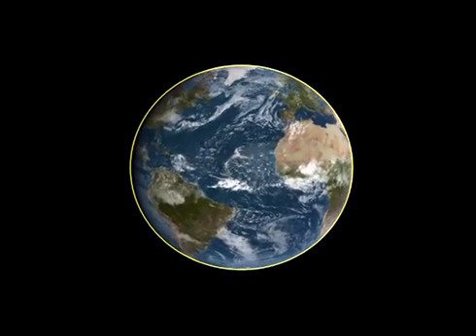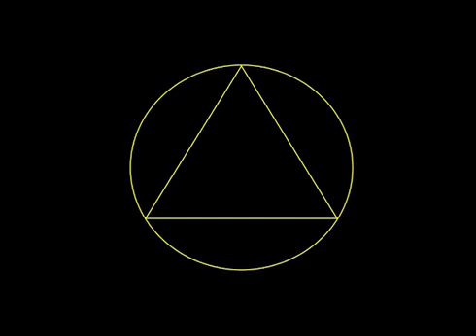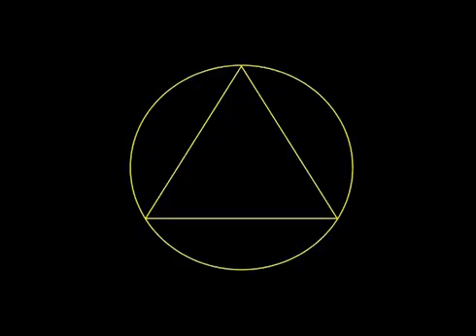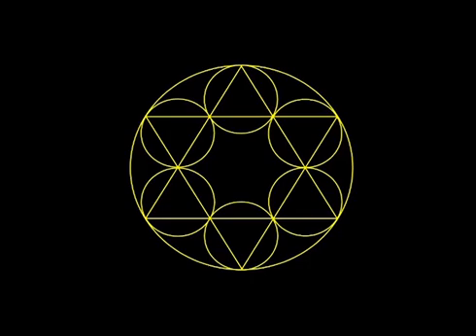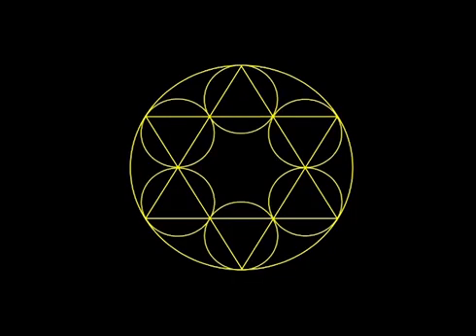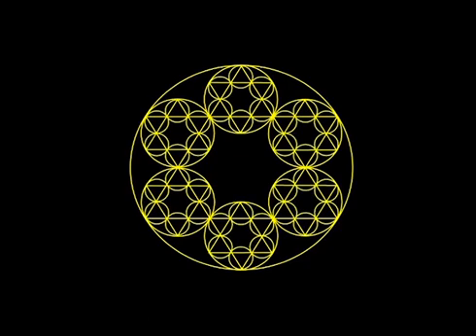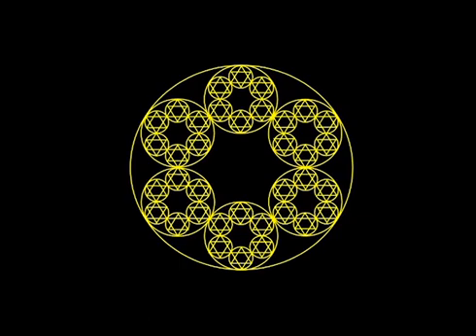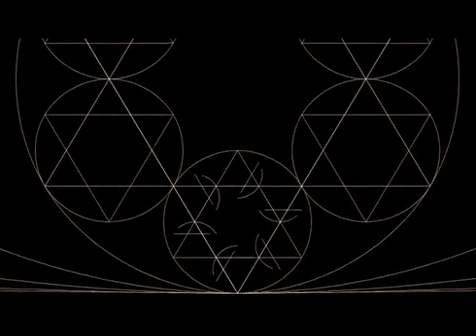Nassim Haramein - Infinite & Finite are Complimentary Concepts - Clip from the File "Black Whole"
An excerpt from our Director of Research, Nassim Haramein's film, "Black Whole" on how infinities and finite structures are actually complimentary concepts...

Learn more about Nassim Haramein's unified field theory - Enroll in the Resonance Academy’s free Unified Science Course with Nassim Haramein, the international academy faculty and more than 100k enrolled participants from 80+ countries - now with a new Module 7: New Advances In Unified Physics

Support the Resonance Science Foundation's mission of unifying science by being a Contributing Member (just 5/month) :

RSF Contributing Members gain access to:

• The first session of every Resonance Academy Course (!)
• Ask direct questions live on monthly "Live with Nassim" calls
• Ask direct questions live on monthly Faculty Q&A calls
• Two Breakout Groups per month where you get to
connect with other members
• Extensive video archive of "Live with Nassim" & Faculty Q&A calls
• Access to a member-only Community Forum
• Access to a member-only Facebook group
• "The Connected Universe" feature film
• "Crossing The Event Horizon" extended documentary film by Nassim Haramein

More member content is added monthly.